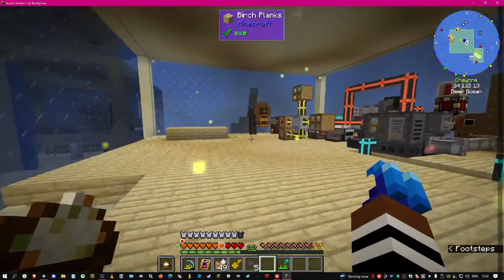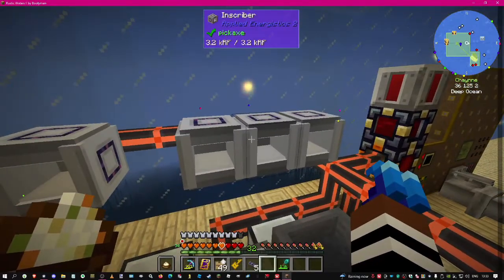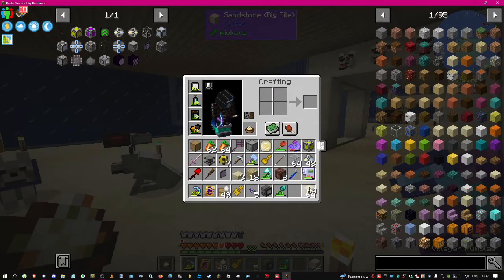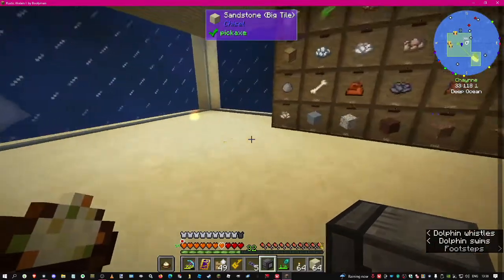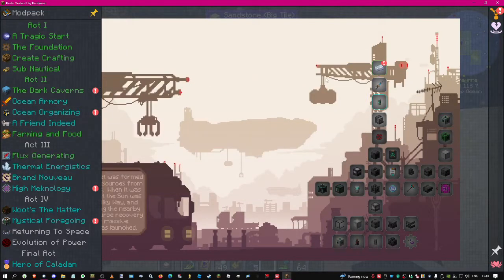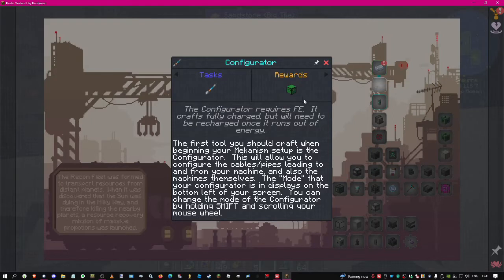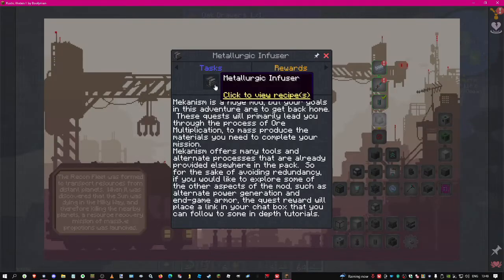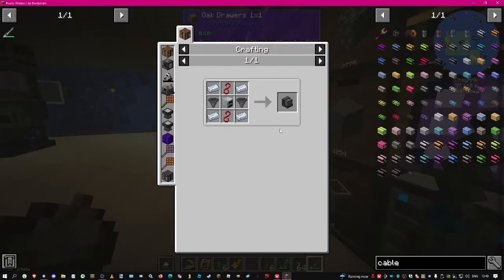Rustic Waters II Ep 29: Starting Mekanism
I'm finally making Mekanism machines!